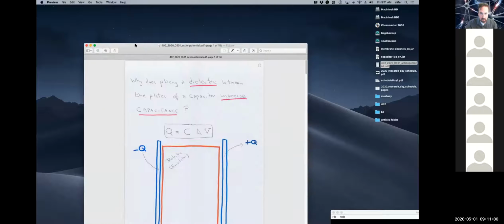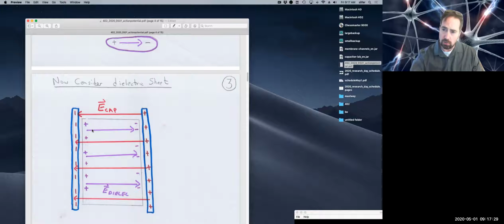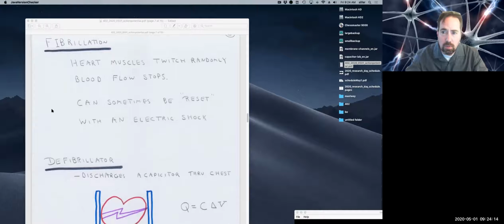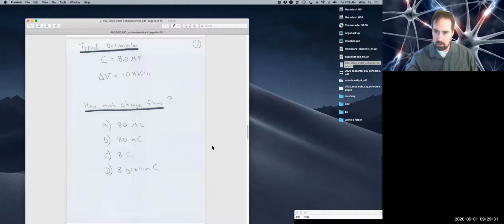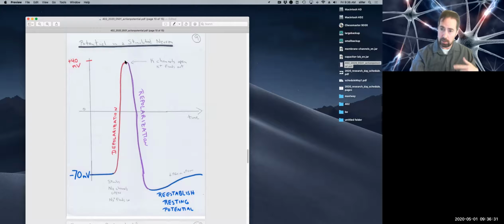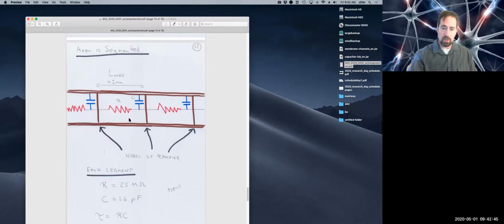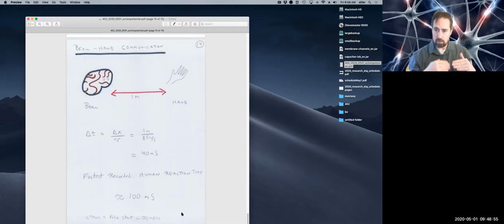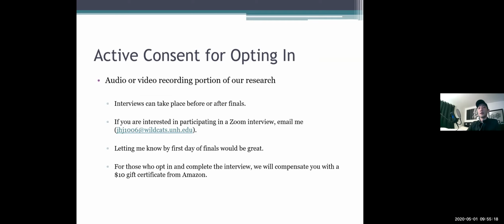402-2020-0501-actionpotential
PHYS 402 Electrostatics Lecture 12.  Action Potential